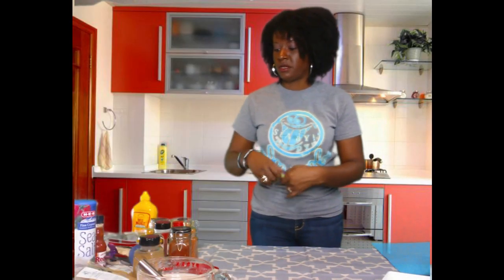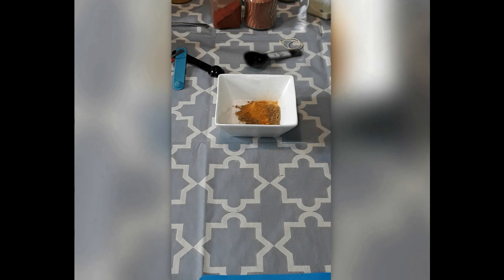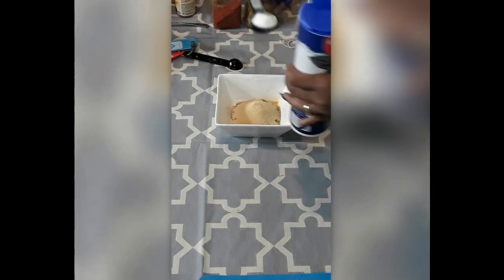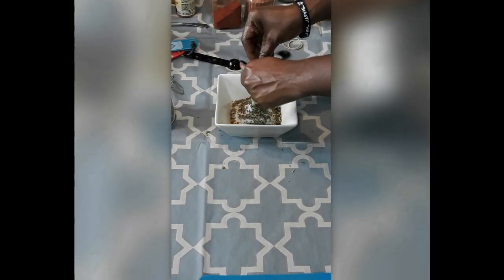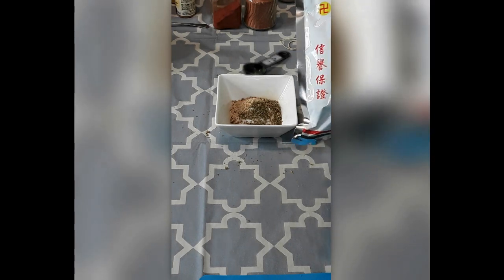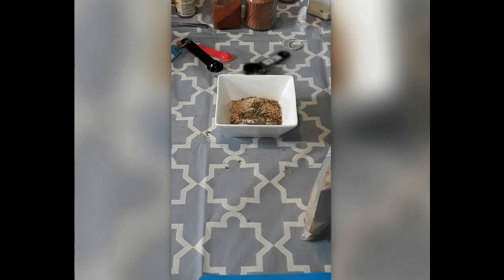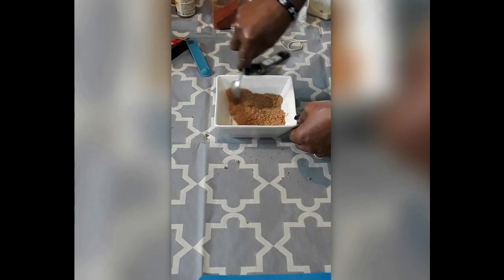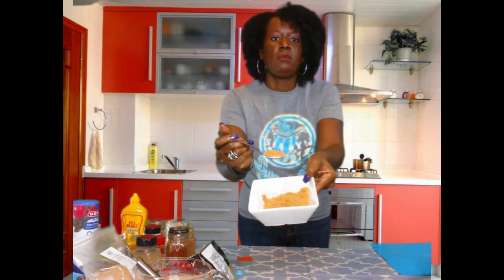Homemade Accent Seasoning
1 TBSP Corriandar
1/2 Tsp Turmeric
1 TBSP Annatto powder
1 TBSP Garlic Powder
1 TBSP Sea Salt
1 TBSP oregano
3/4 Tsp Mushroom Seasoning
1/2 Tsp Green Mango Powder